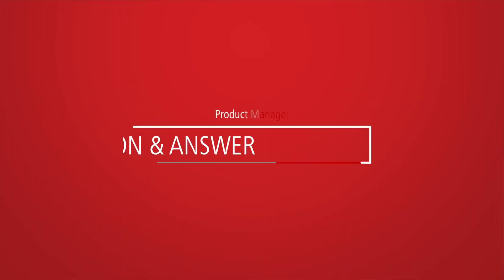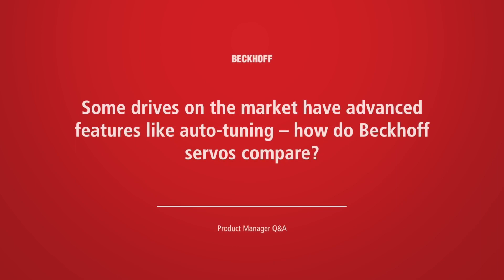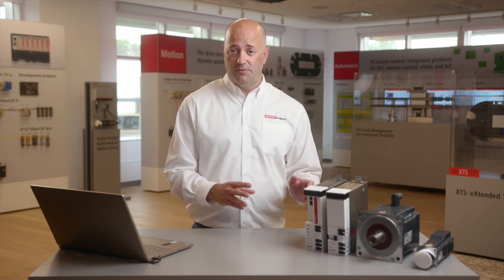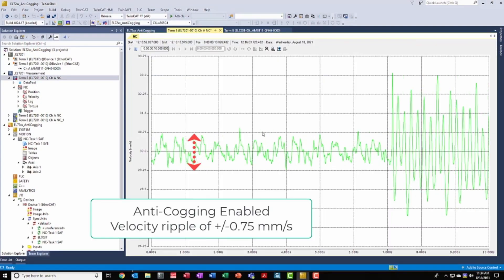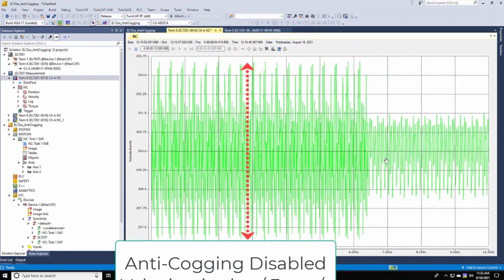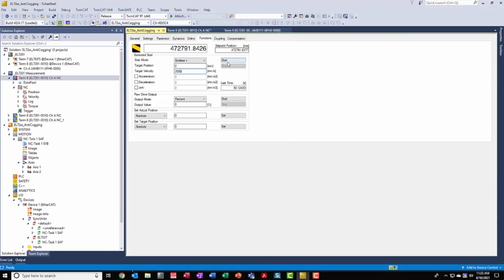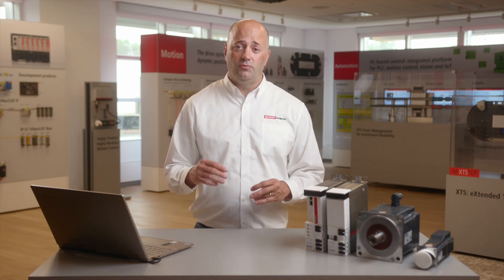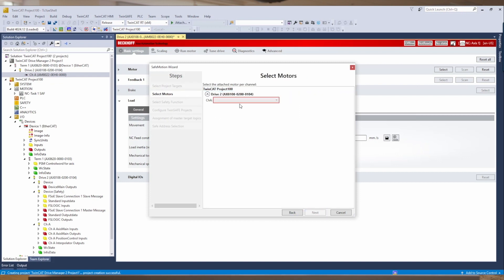Beckhoff USA Product Manager Q&A | Servo Drives with Auto-tuning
You asked. We answered. In our Q&A video series, Beckhoff USA product managers respond to questions from customers with in-depth explanations, best practices and advice. Today's question: "Some drives have advanced features like auto-tuning - how do Beckhoff servos compare?"